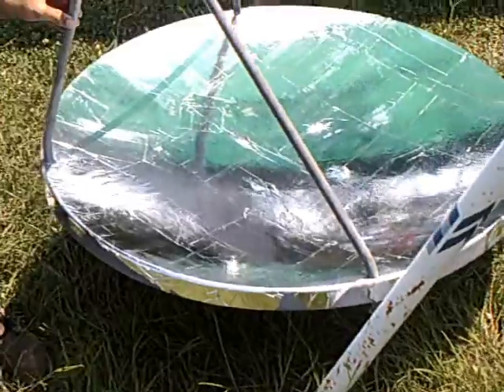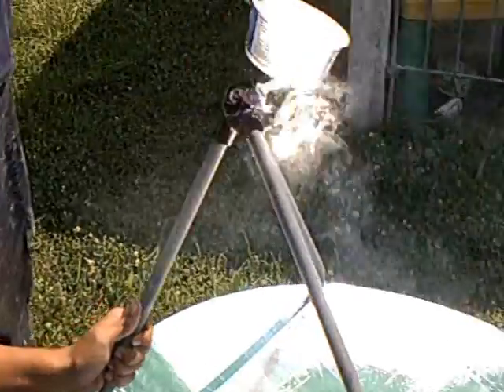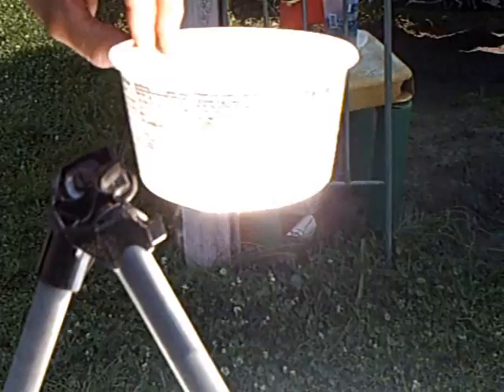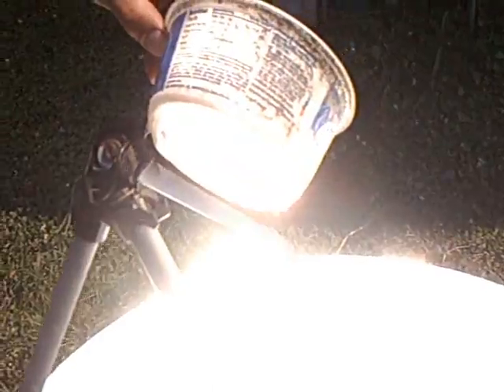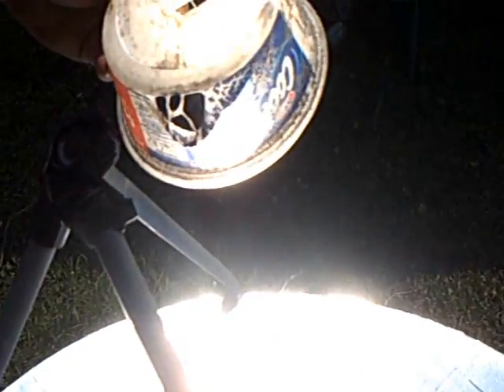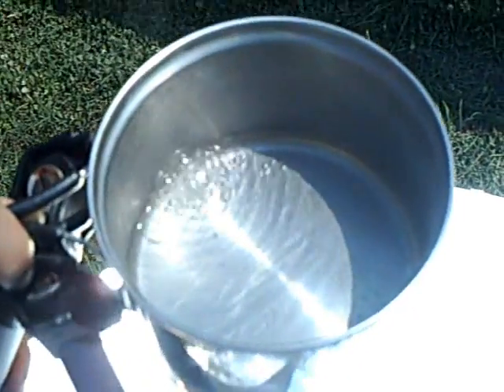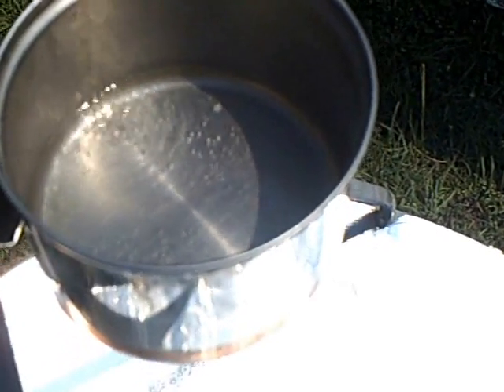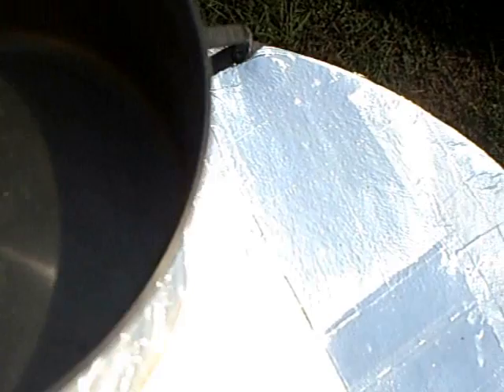42" Satellite Dish Covered in Mylar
This is another trash to use project ...
1 42" old satellite dish with about 2 bucks worth of mylar..
We was boiling water and melting stuff it was fun ..
My brother in law is going  to use it for a solar cooker ...

Tell me what ya think...